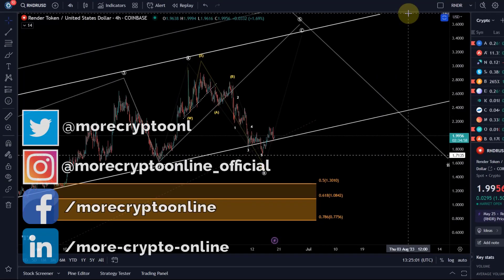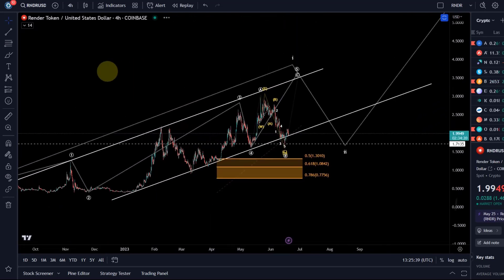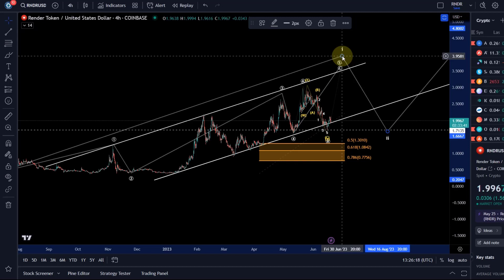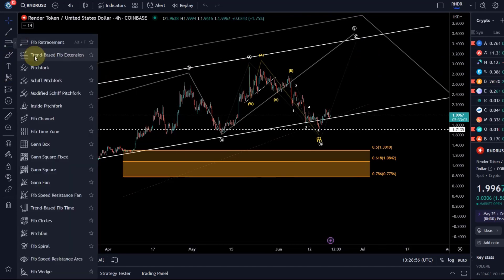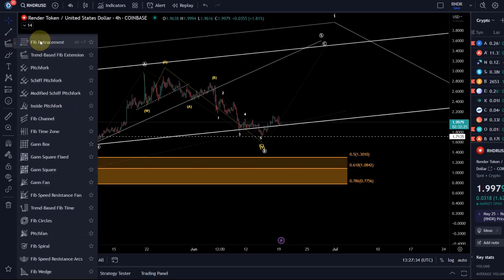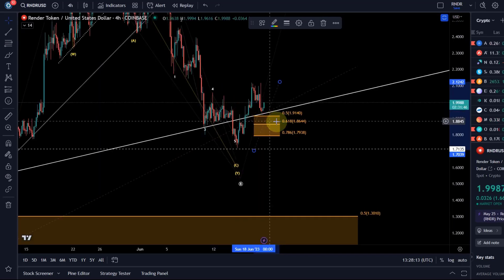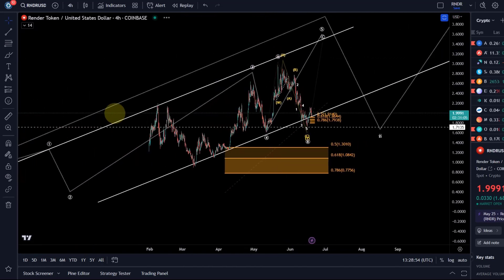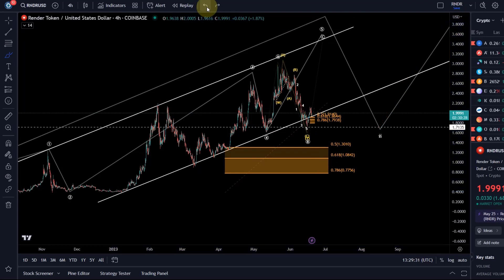Render RNDR Price News Today - Technical Analysis Update, Price Now! Elliott Wave Price Prediction!